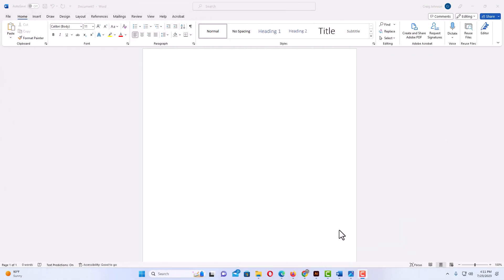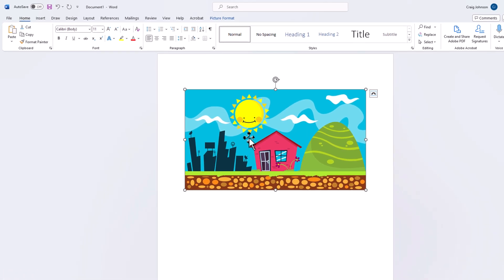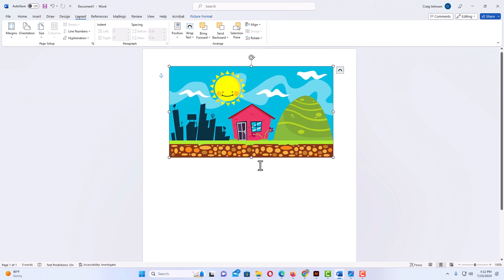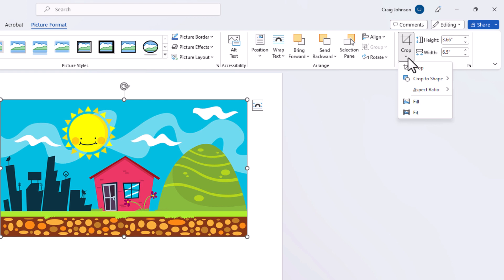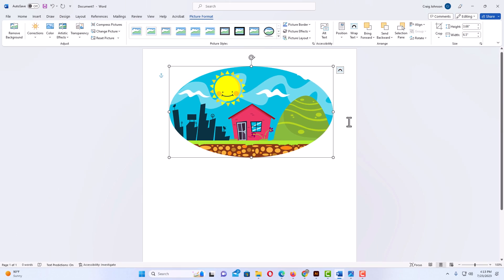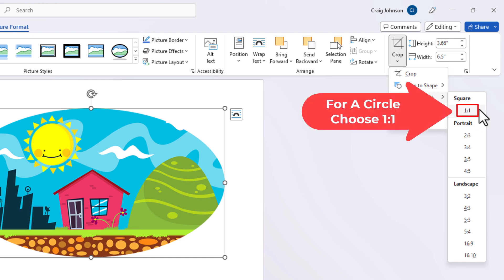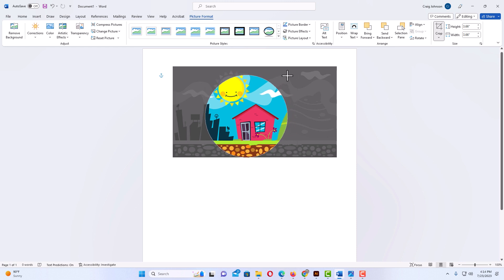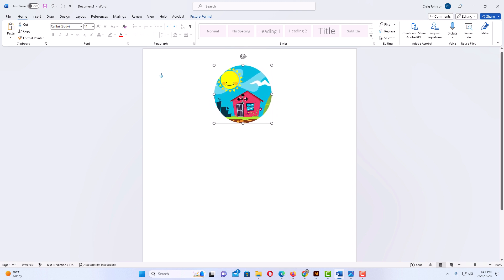How To Crop An Image Into A Perfect Circle In Microsoft Word | Office 365 | Step By Step Tutorial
This is a video tutorial on how to crop Pictures into Perfect circles in Microsoft Word. I will be using Office 365 on a desktop PC in this tutorial.

Simple Steps
1. Open your project in Microsoft Word
2. Click on your picture to select it.
3. Click on the "Picture Format" tab.
4. On the right side of the ribbon click on the arrow below "Crop".
5. Place your cursor over "Crop To Shape" and then slide the cursor straight over to the left and choose any of the shapes to crop your image.

Chapters
0:00 How To Convert A Picture Into A Perfect Circle In Word
0:20  Open your Document In Word.
0:30  How To Insert A Picture Onto A Document In Word
0:40  How To Position A Picture In Word
1:20  How To Convert A Picture Into A Shape
2:20  How To Convert A Picture Into A Perfect Circle